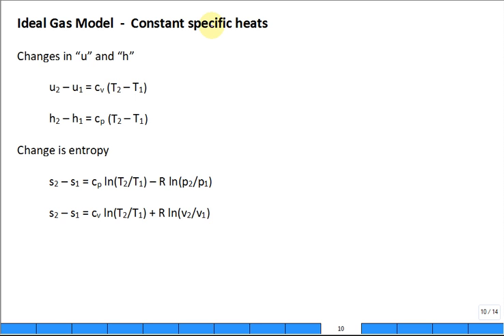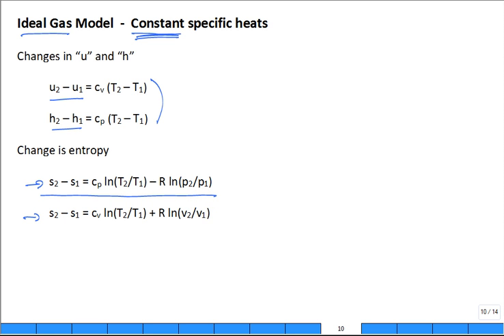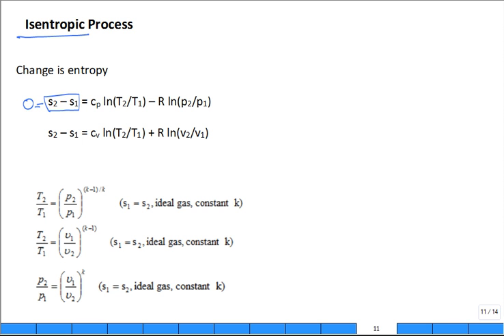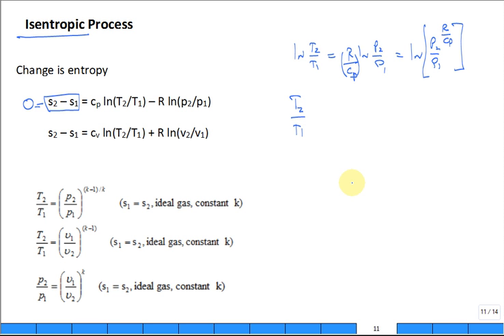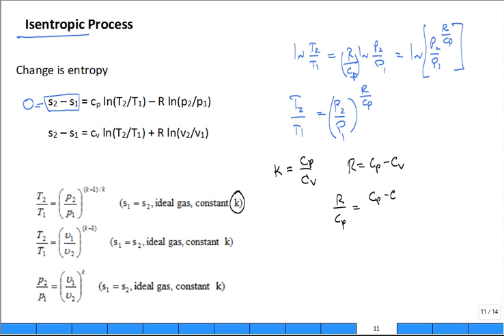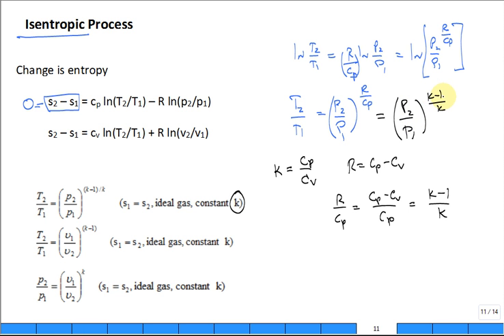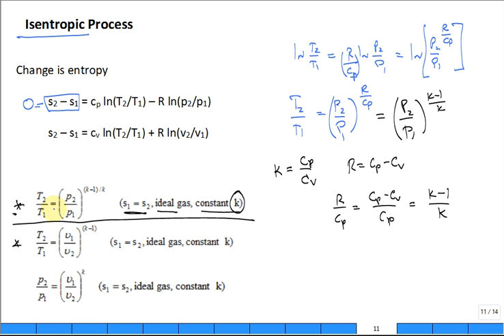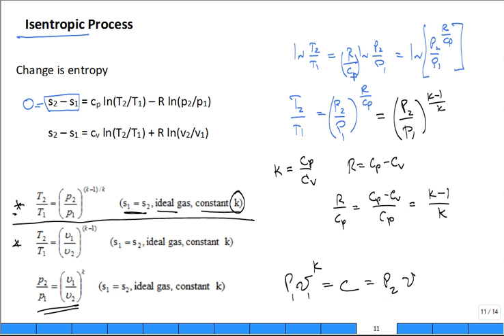Discuss Ideal Gas Const cp Calc Du Dh Ds Isentropic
Discuss how to evaluate changes in ideal gas properties, such as internal energy, enthalpy and entropy.  Also considers isenthalpic process for ideal gas.  All with constant specific heats.